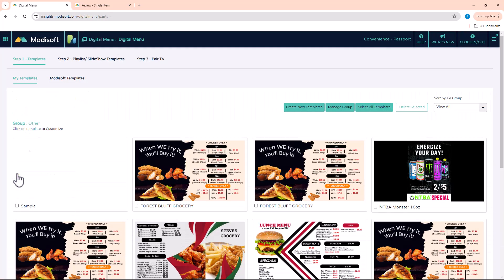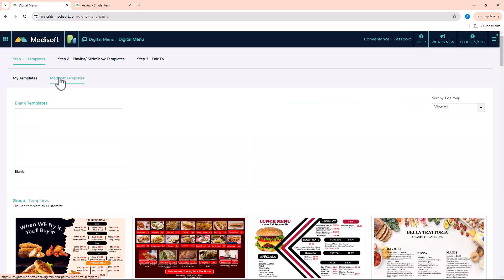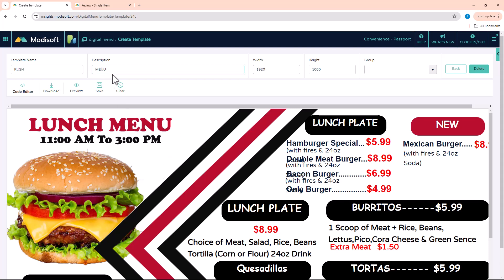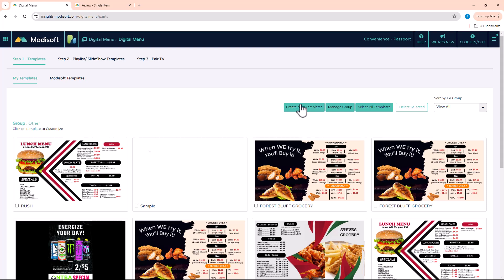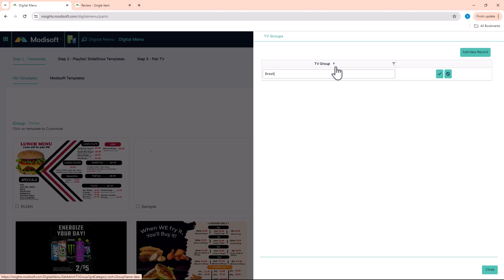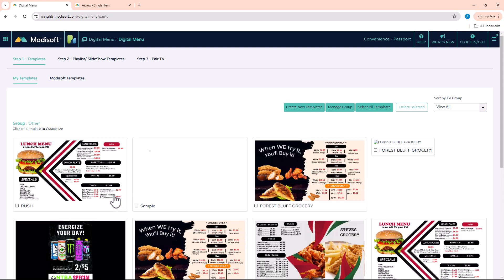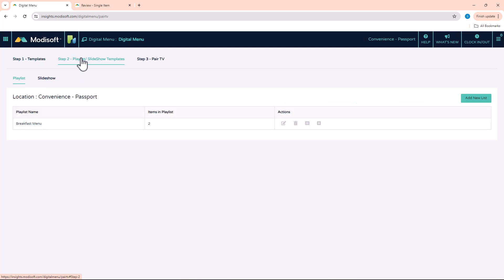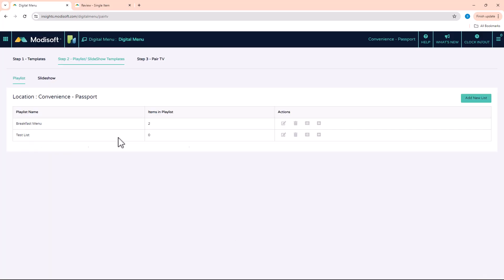How to Add Digital Menus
Modisoft offer the ability to create digital menus on your TV for your Deli, or create promotion slideshows.  All you need to purchase is an Amazon Firestick that you connect to your TV, download the Digital Menu app, and then pair it to the back office.